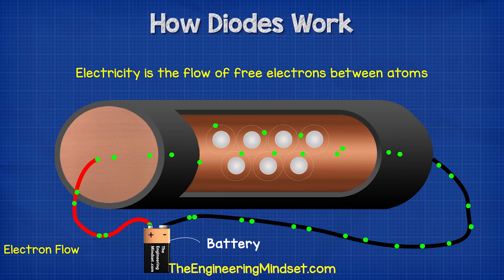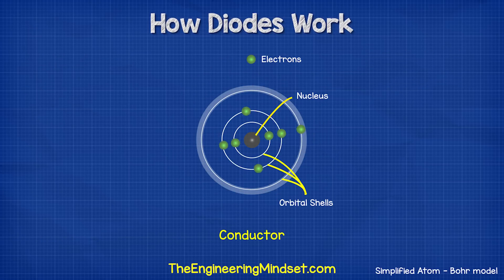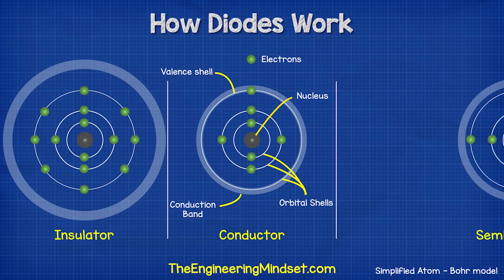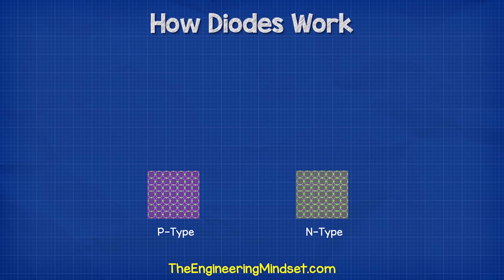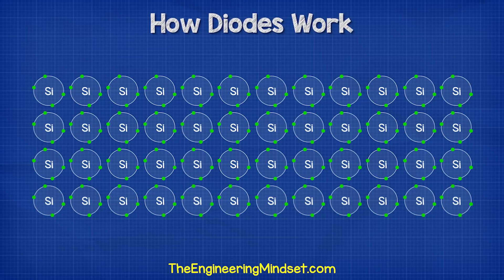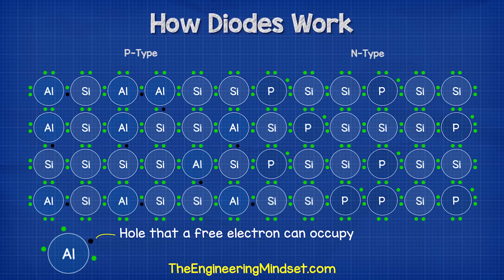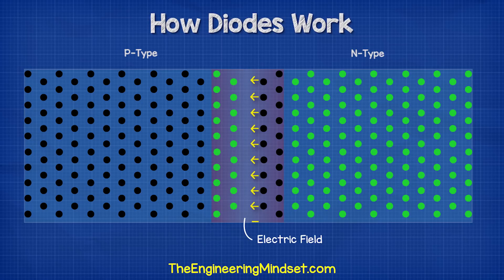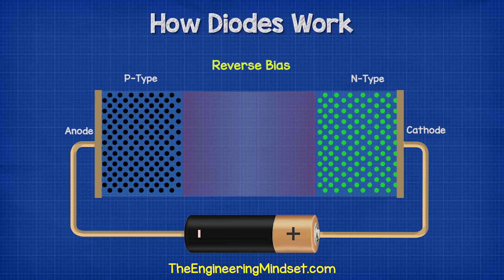This is How Diodes Work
In this video, we're going to learn how diodes work. We're going to start by reviewing the basic properties of diodes, and then we'll move on to discuss how diodes are used in circuits. By the end of the video, you'll have a basic understanding of how diodes work and what they are used for!